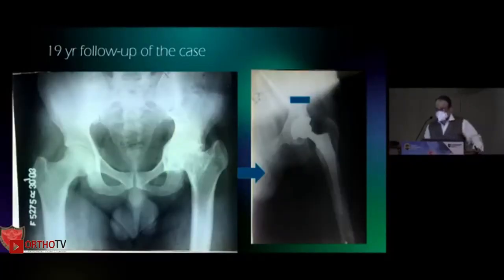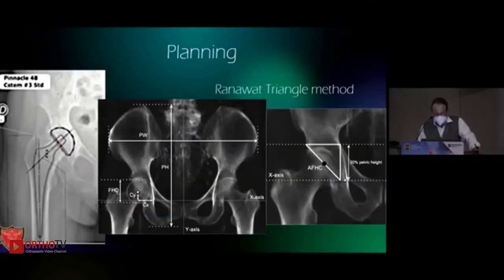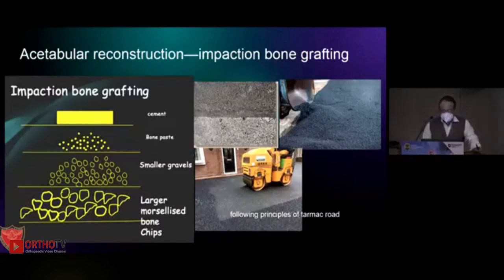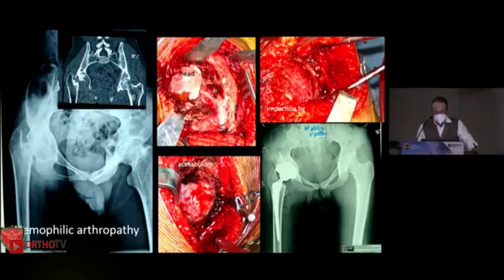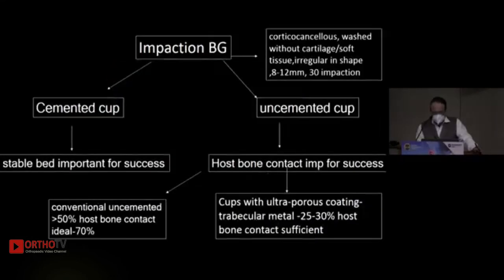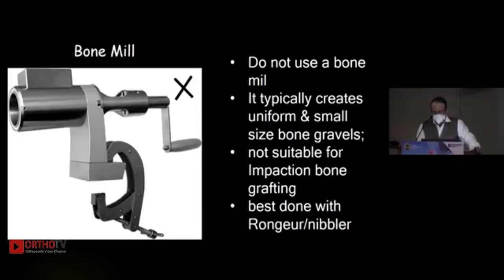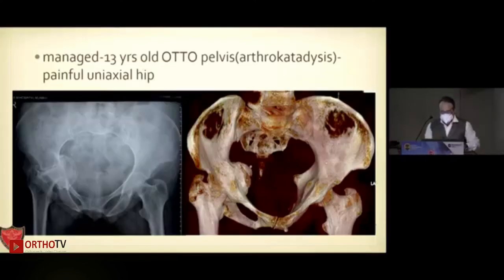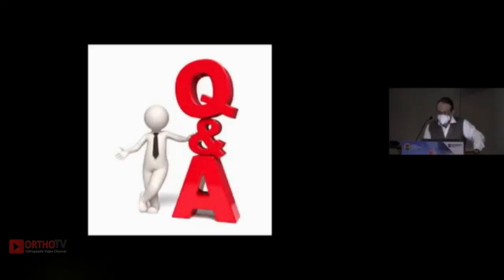Prof Mohan Desai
Dual Mobility HIP